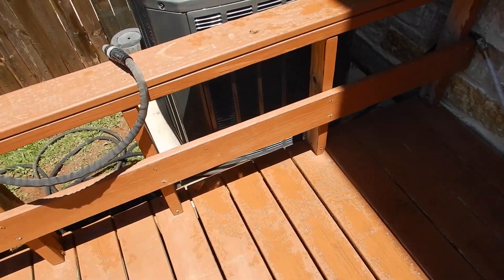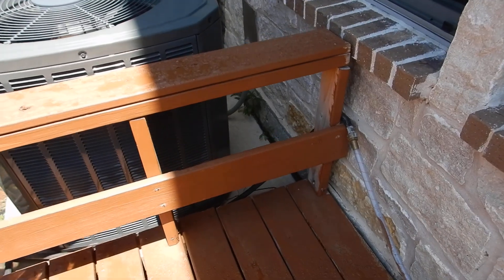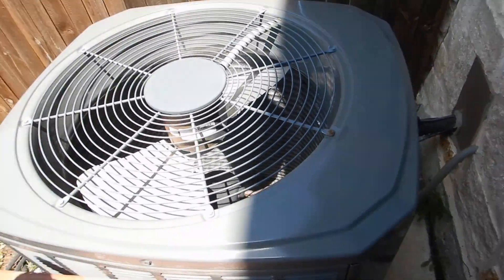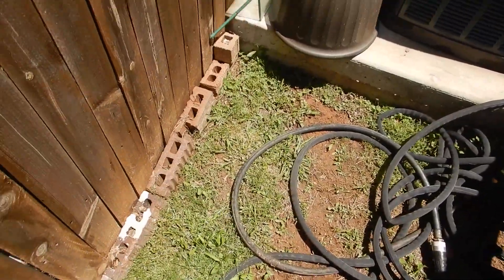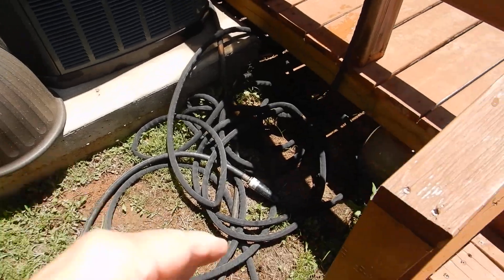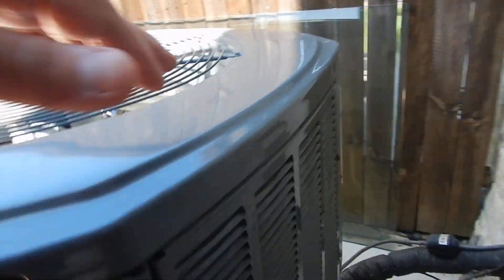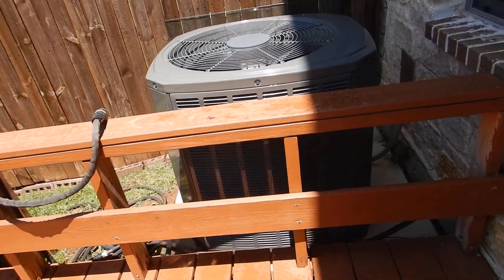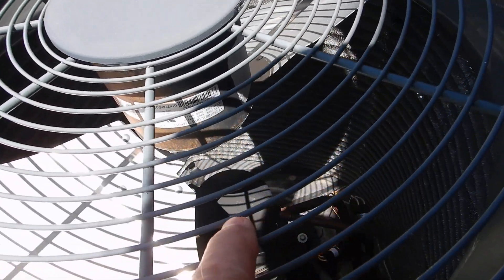3B. HVAC Condenser